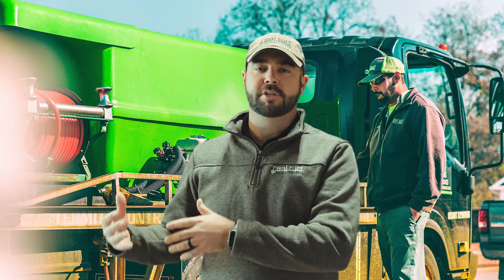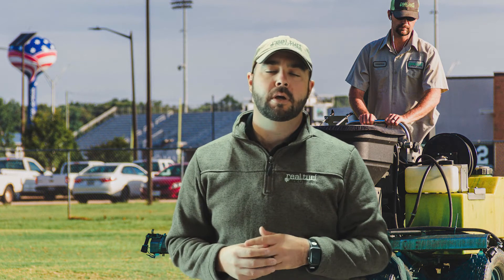Get Pre-Emergent Herbicide Down Early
Bryce talks about the importance of getting pre-emergent herbicide down early in the year to prevent spring weeds.

Want more landscaping tips like this? We share tips, tricks, and advice about various landscaping and lawn care topics each week.

Looking for a trusted professional to help with your lawn care, irrigation, and/or other landscaping needs? At Real Turf Solutions, we pride ourselves on being known as an honest, experienced, full-service landscaping company in Middle Georgia that puts quality work and customer experience first! to learn more.